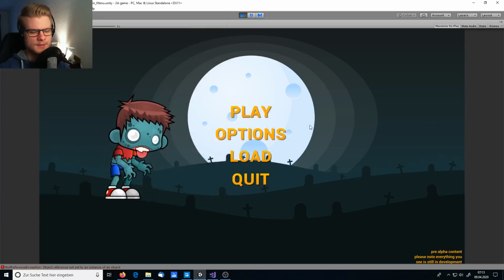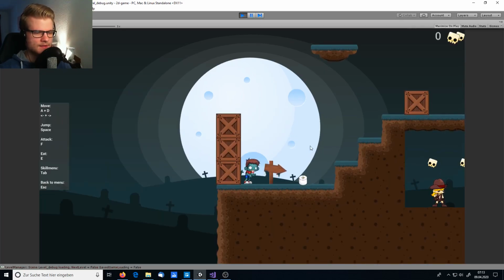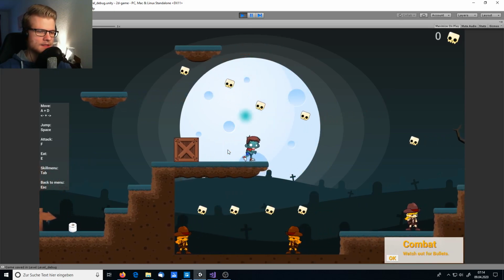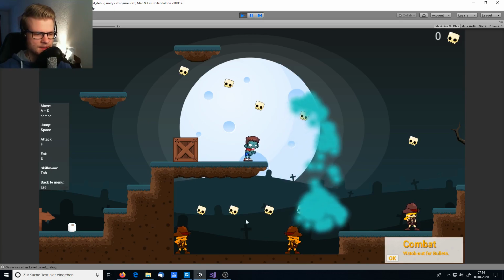Indie game development 2020 - devlog April edition - Oh my Zombie v0.014 out now!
Welcome to my indie game development 2020 devlog in april, where I show the new features of the version 0.014. Download your FREE DEMO on:
Give me your feedback on the new features and the game overall, it will be highly appreciated.
Thank you so much, stay health and have a great time!
Yours, Tobi